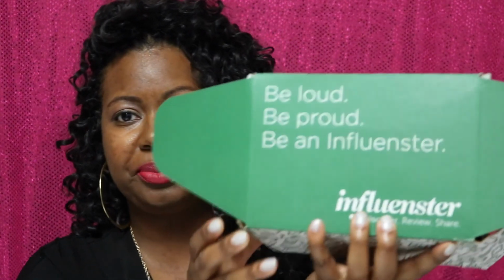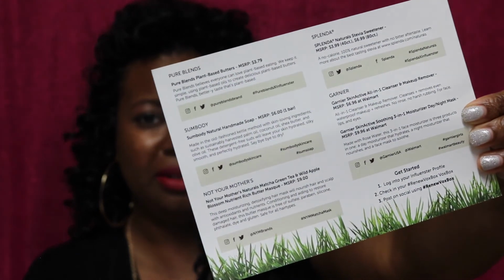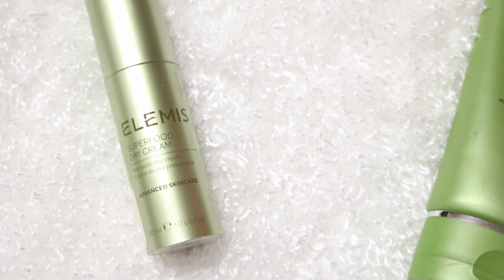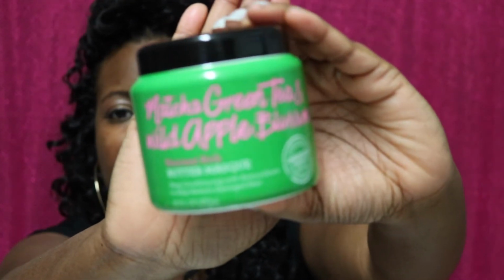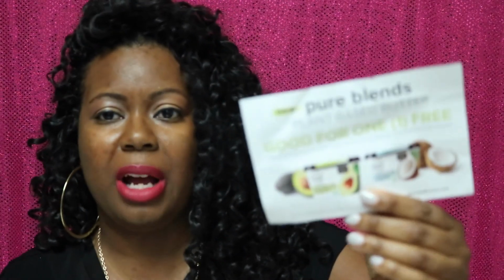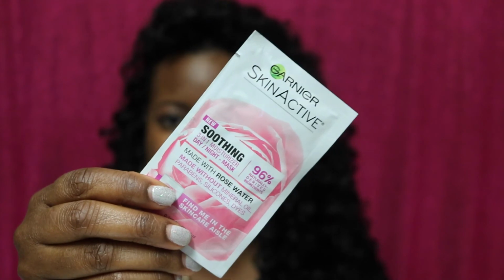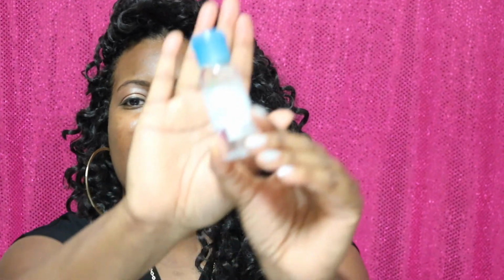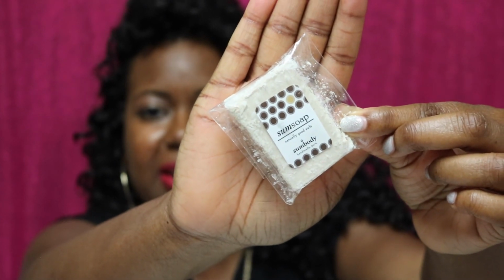How to Get Free Products for Review Pt 1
Hi Loves! This video is about How to Get Free Products for Review. I know some of you may be wondering how influencers get products to review on their channels, instagram, etc. so I thought I would share some of my tips.

Also it was a hot Cali day so I had the window open and a few flies got in. Guess they wanted to make a cameo in my video. LOL

Instagram.com/TheDivaDiaries (Lifestyle + Fashion + Faith + DIY)
Facebook.com/TheDivaInc
Twitter.com/TheDivaDiaries
Instagram.com/IsrylDesigns (Design + Planning)

Visit The Diva Inc. Magazine - thedivainc.com